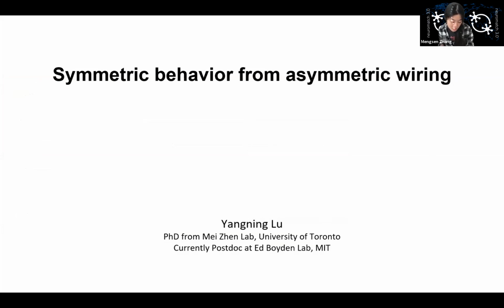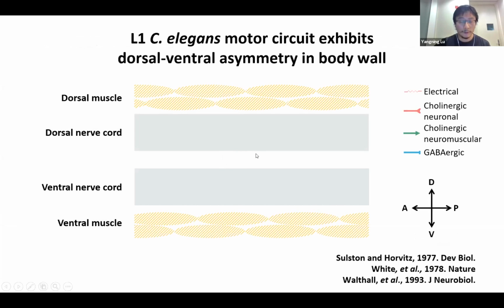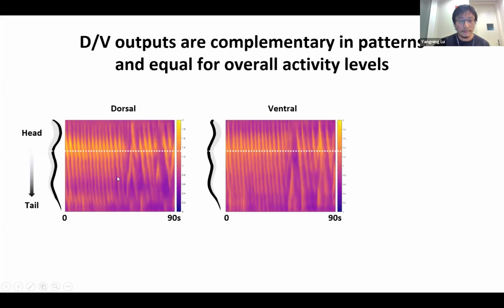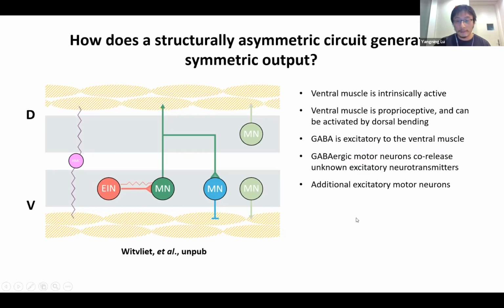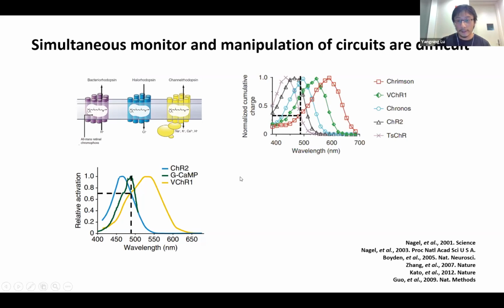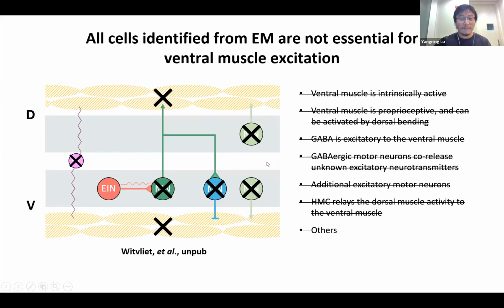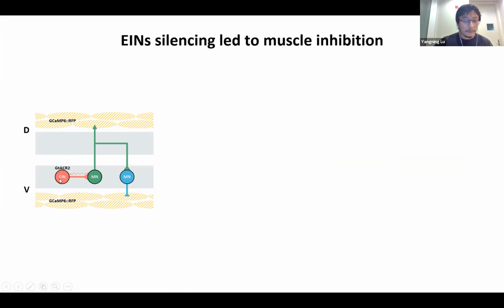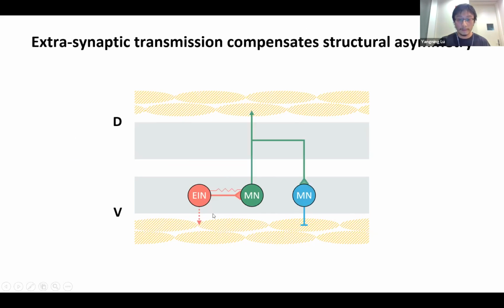Talk: Symmetric behavior from asymmetric wiring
Speaker: Yangning Lu, Massachusetts Institute of Technology (grid.116068.8)
Title: Symmetric behavior from asymmetric wiring
Emcee: Mengsen Zhang
Backend host: Shreya Jain

Summary: Caenorhabditis elegans maintains symmetric dorsal/ventral bending waves for locomotion in all developmental stages, during which its motor circuit undergoes significant rewiring. In adult, cholinergic motor neurons innervate and stimulate body wall muscles, and GABAergic motor neurons contra-laterally inhibit both sides. In the first larval (L1) stage however, a partial electron microscopy reconstruction suggests that cholinergic motor neurons only innervate dorsal muscles, and GABAergic motor neurons only innervate ventral muscles. How does such an asymmetric circuit produce symmetric output?

To answer this long-standing question, we undertook anatomical and functional analyses of the L1 larva motor circuit. We reconstructed the neural connectivity of a complete L1 larva by electron microscopy, from which we identified previously uncharacterized muscle innervating cells.

To elucidate the roles of these cells, we developed a novel all-optical manipulation methodology that allows bidirectional and systemic probing of neural circuits. We then combined calcium imaging, cellular ablation, chemogenetics, optogenetics, and all-optical interrogation to pinpoint mechanisms for symmetric muscle output. However, we found that the candidate cells identified from electron microscopy fail to explain output symmetry. Instead, we revealed that it is the excitatory premotor interneurons that provide extrasynaptic cholinergic activation to ventral muscles. Additionally, we found that ventral-innervating motor neurons provide extrasynaptic GABAergic relaxation to dorsal muscles. Thus, extrasynaptic pathways intricately compensate asymmetric synaptic wiring, allowing gait symmetry of newborn larvae.

These findings addressed the question of whether and how a neural circuit is able to operate symmetrically without structural symmetry. Our study highlighted the role of extrasynaptic transmission in regulating behavior, and demonstrated the dual role of both inter- and motor neurons in neuronal circuitry. It is possible that such mechanism is also utilized by other species to maintain stable behavioral output at different developmental stages, and beyond.